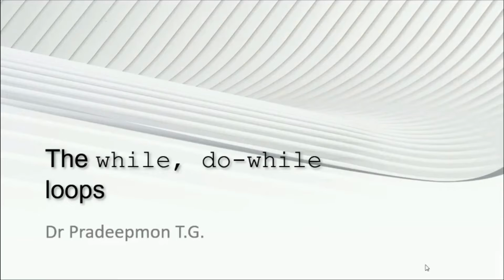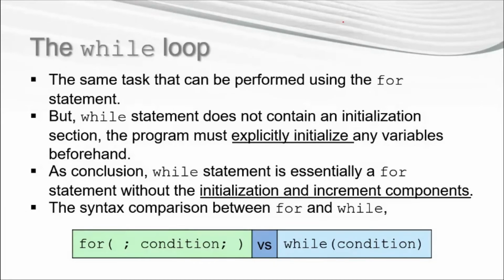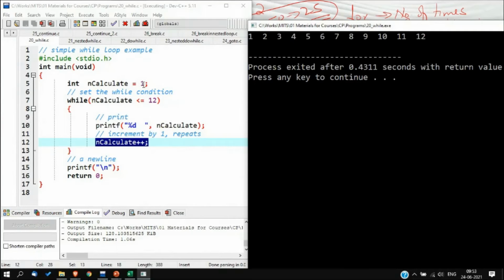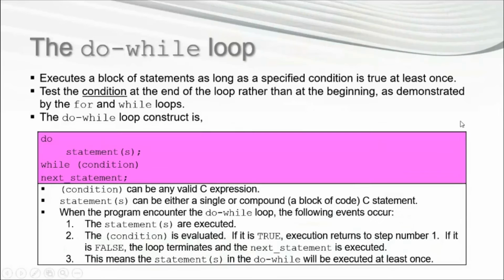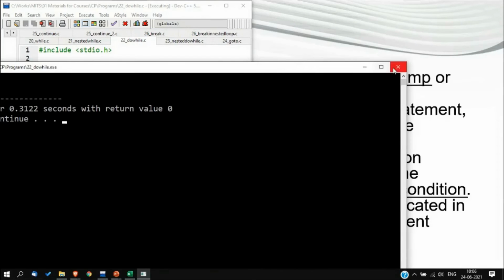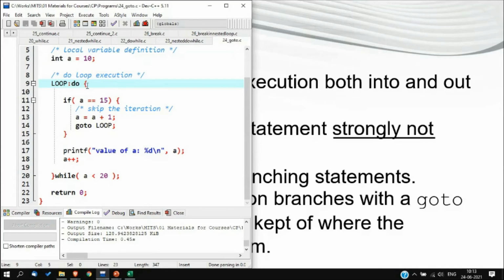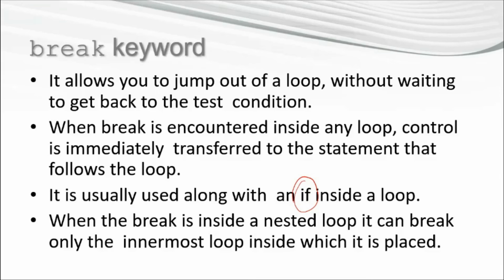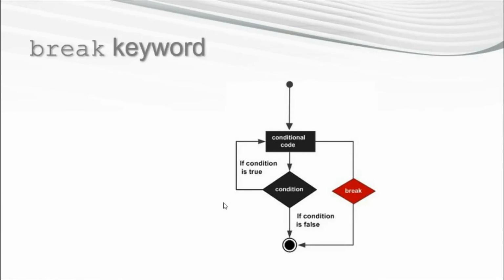Control Flow Statements | while | do while | continue | break | Programming in C - Lecture 22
EST 102 - Programming in C - Lecture 22: Control Flow Statements | while loop | do while loop | continue statement | break statement used in C.